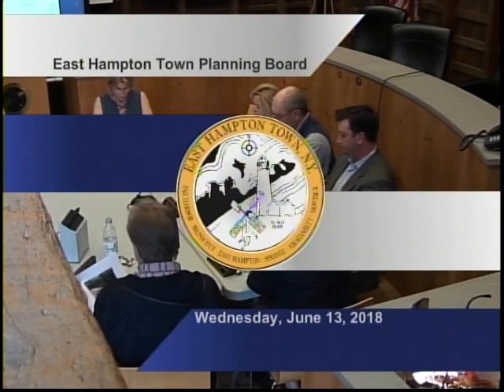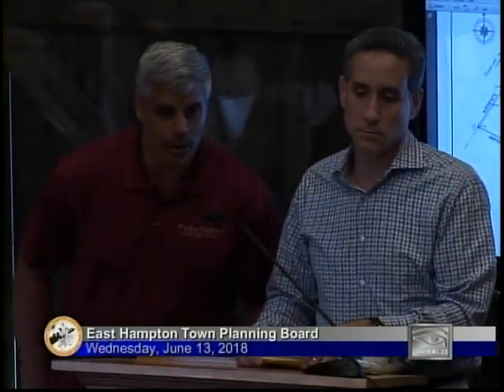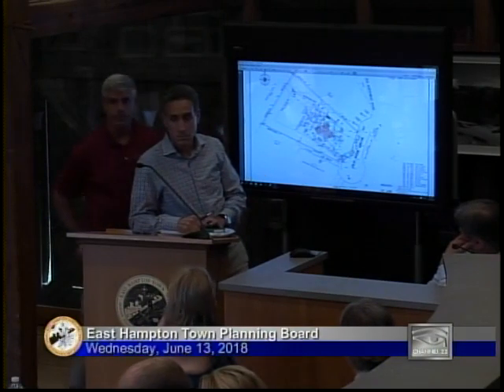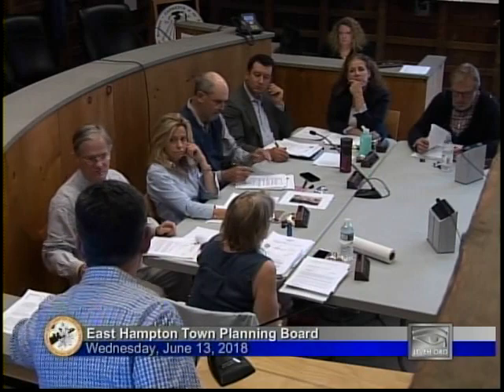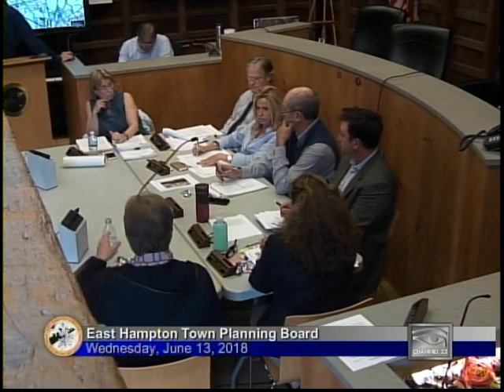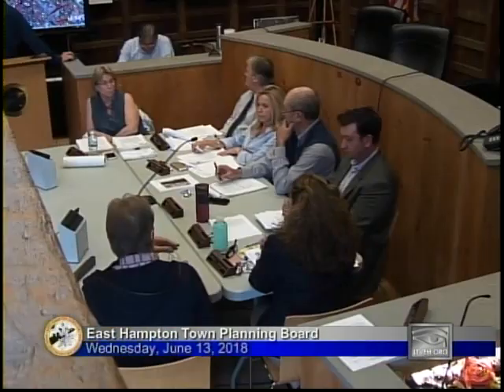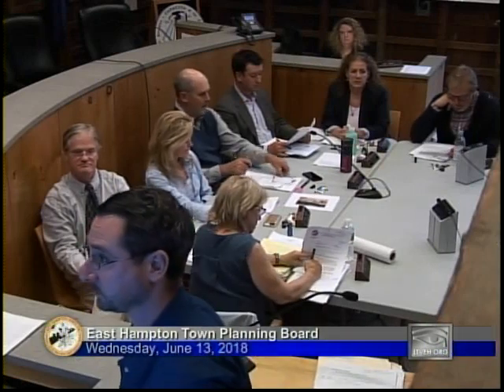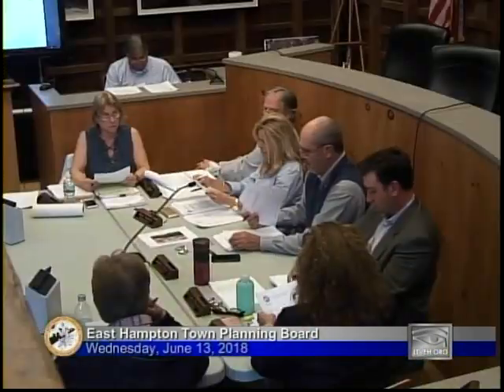East Hampton Town Planning Board, 6/13/18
East Hampton Town Planning Board, June 13th, 2018